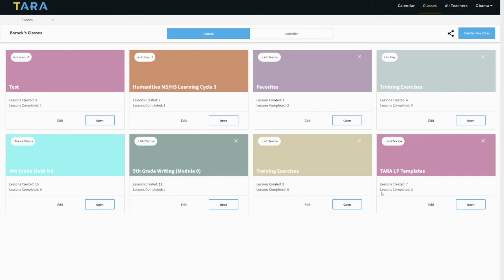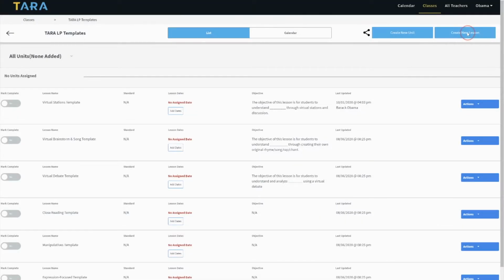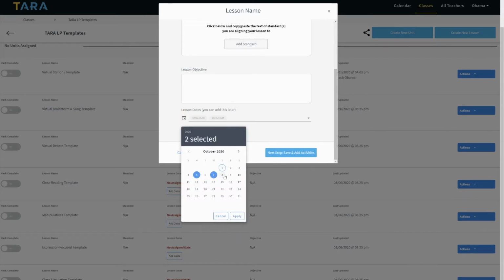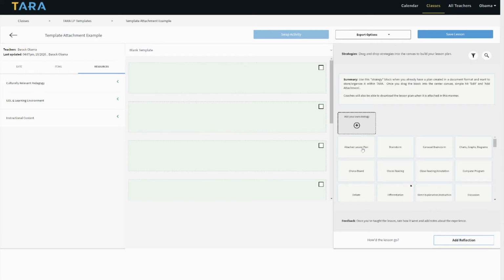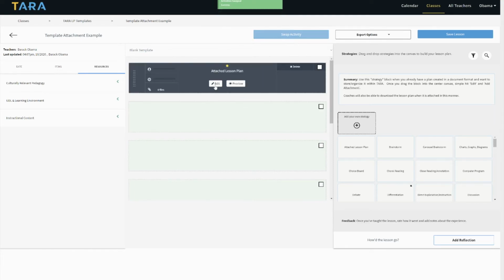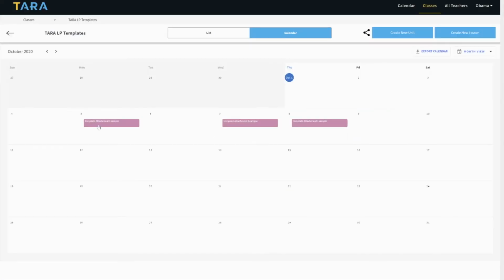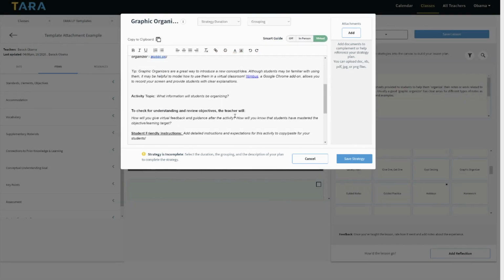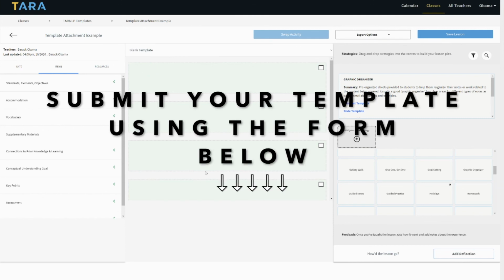Uploading Your School Templates so You Never have to look at a Word Doc Again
How to Use TARA's template uploading tool so you don't have to mess with pre-formatted word boxes.

TARA is a complete teacher management system, with daily lesson planning and reflection as its foundation.  By centralizing and connecting the daily lesson cycle to coach observations and support, TARA becomes the school HQ for instruction.

Teachers create more engaging lessons, coaches provide  more support, and school leaders have clear view into what is happening and what is needed in their school building.

for more info.